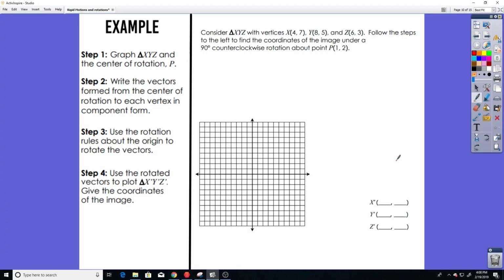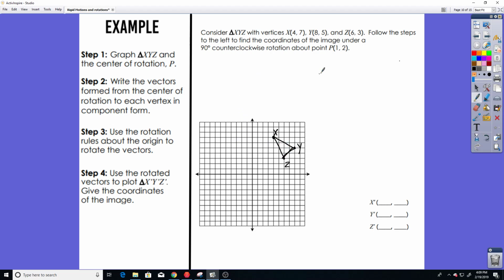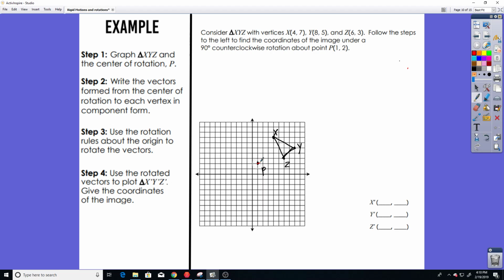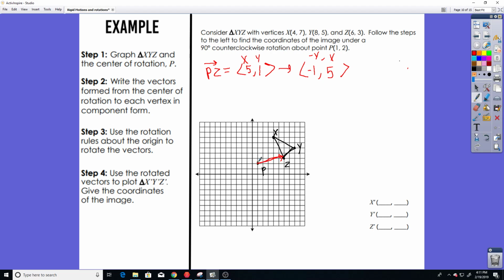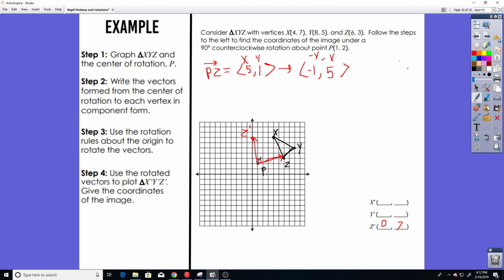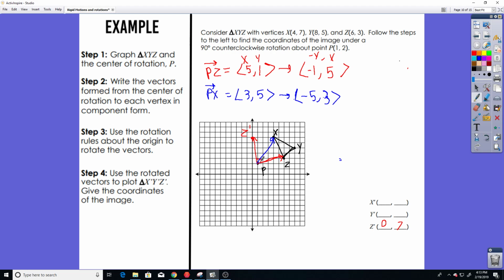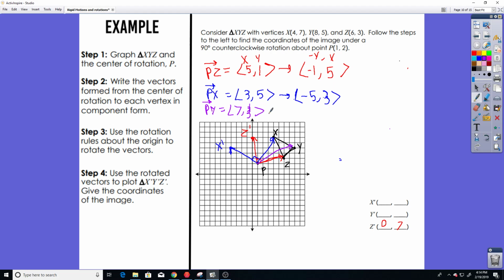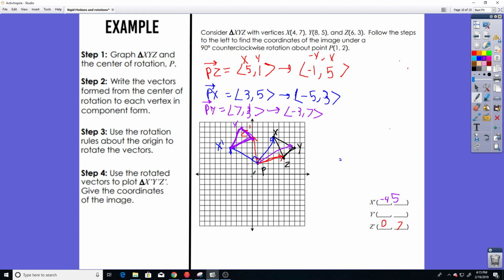Rotation Not at the Origin